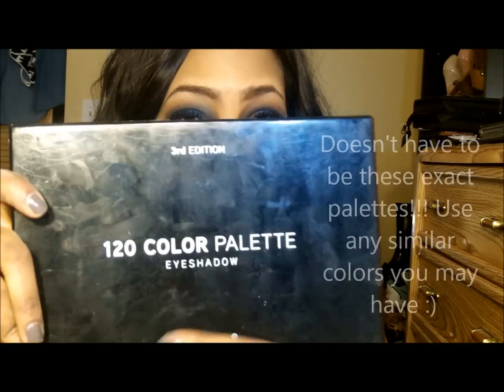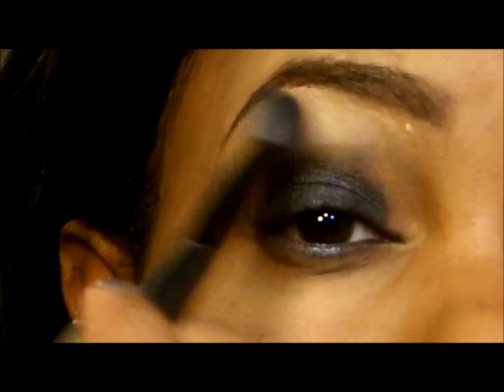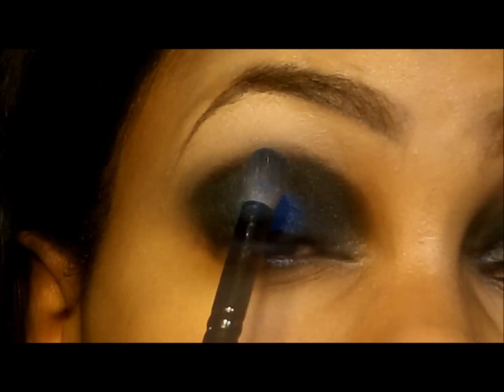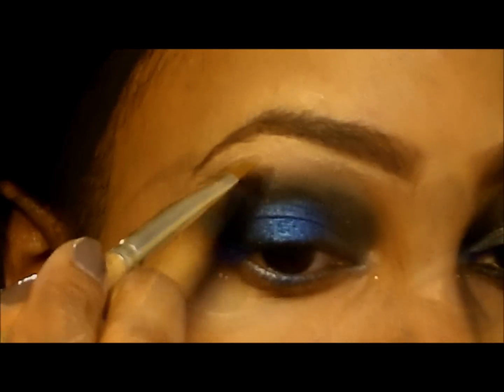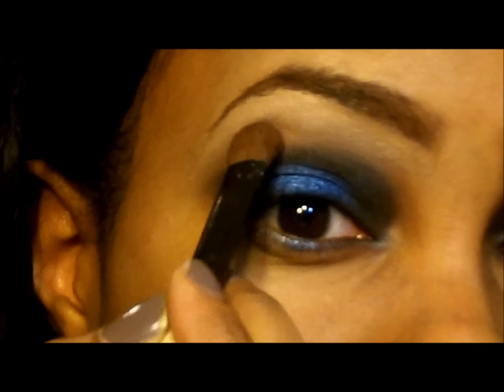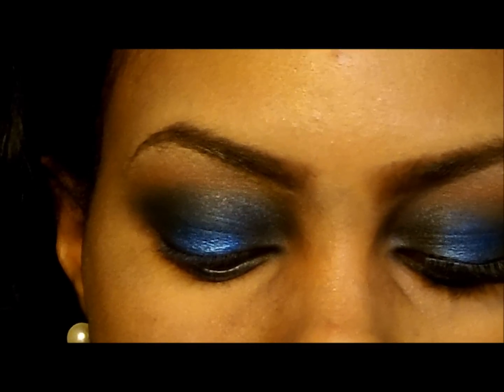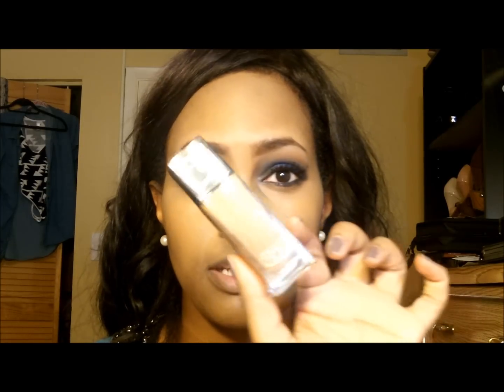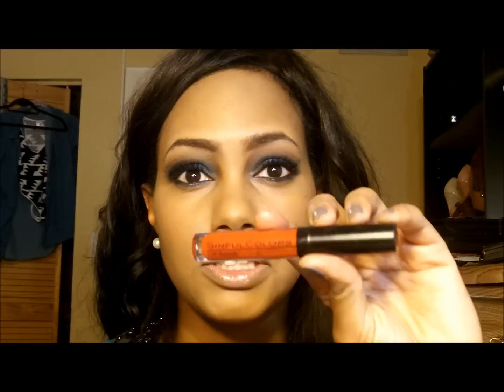Black and Blue Smokey Eye Julieg713 Inspired Look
Recreation that was inspired by @Julieg713 look from the Urban Decay Vice Palette. For this look I used my BH Cosmetics 120 Palette 2nd and 3rd Editions. Please note that you don't have to use these exact palette if you don't have them! Just use something similar that you like! All of the products used in this video are my own and I'm not sponsored.
This is also a inspired by @xxNiceybabexx Enjoy doll!!!